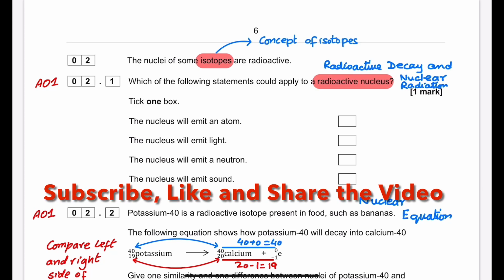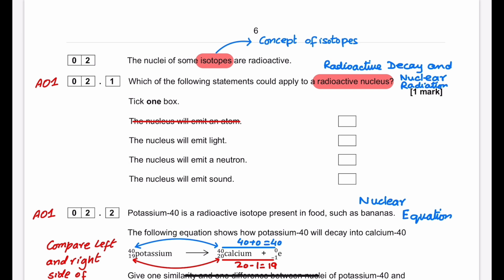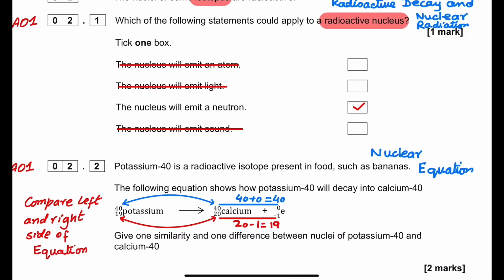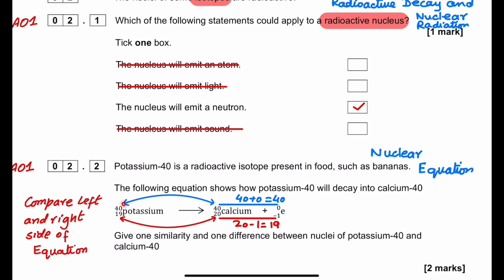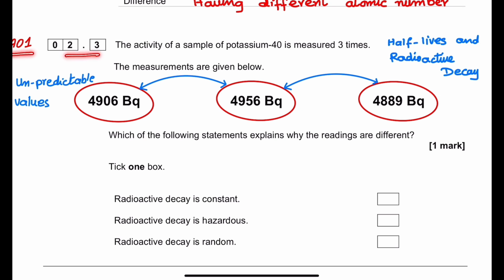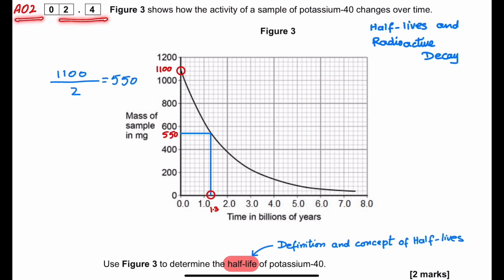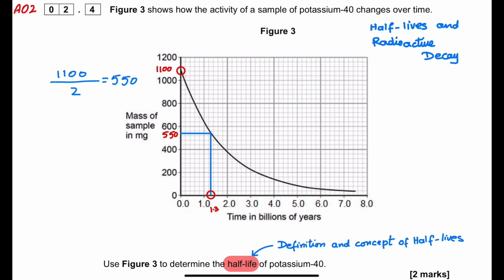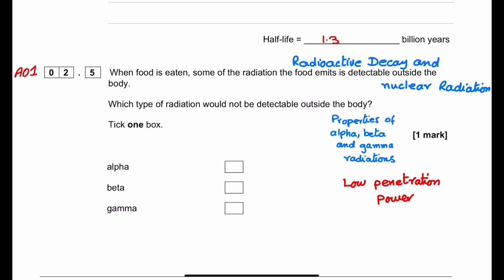AQA GCSE Combined Science Foundation Physics Specimen Paper 1F Part 2 Q2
This video covers the topics of Isotopes, Radioactive Decay, Nuclear Equations, Half-lives, Properties of Alpha, Beta and Gamma radiation